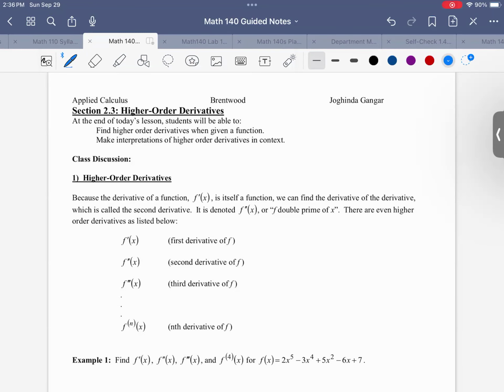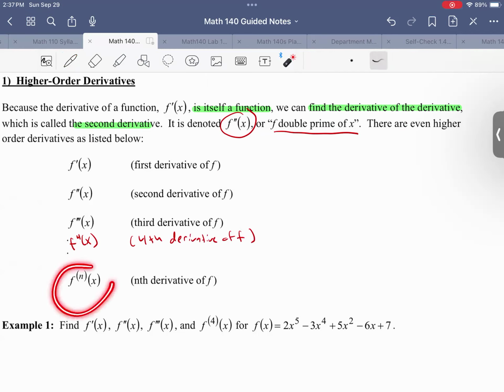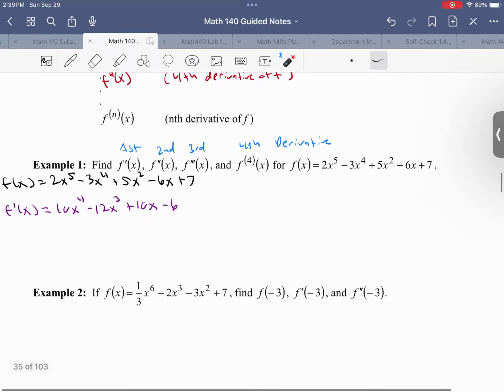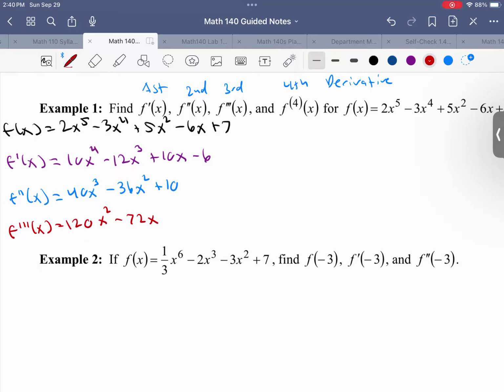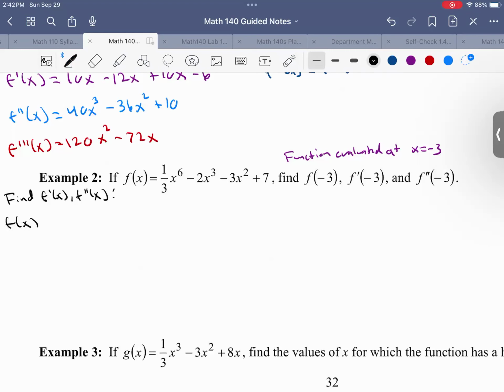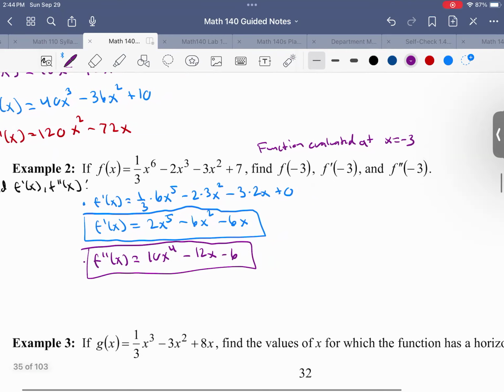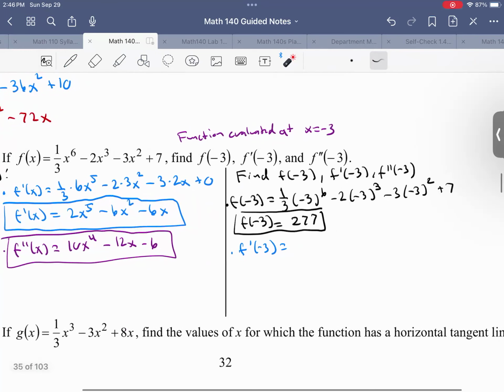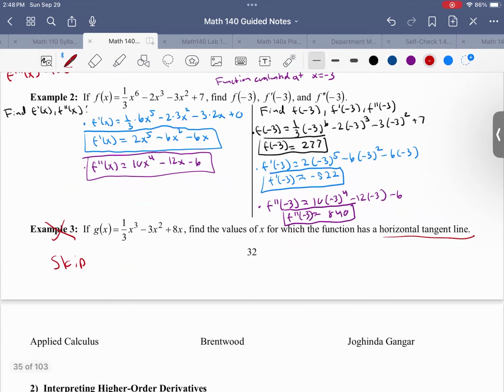Math 140 Section 2.3 Part 1